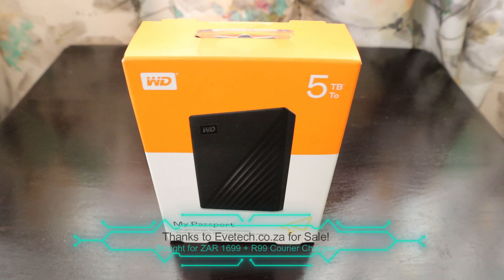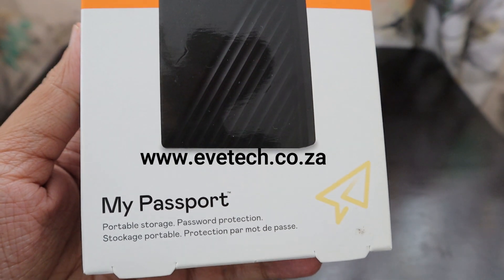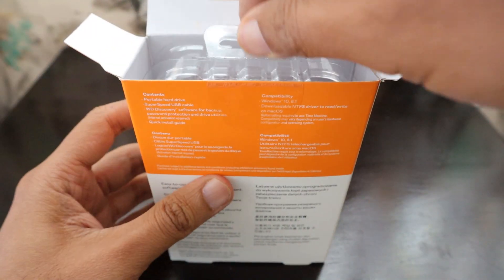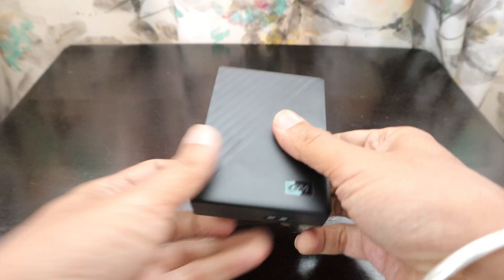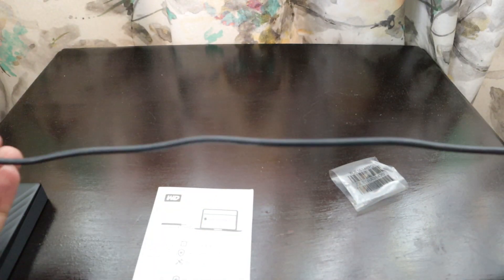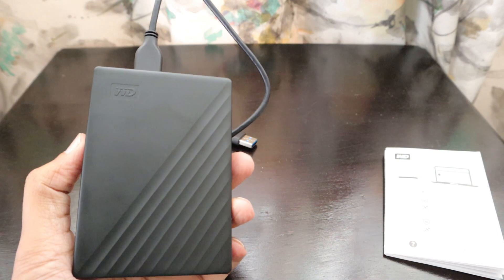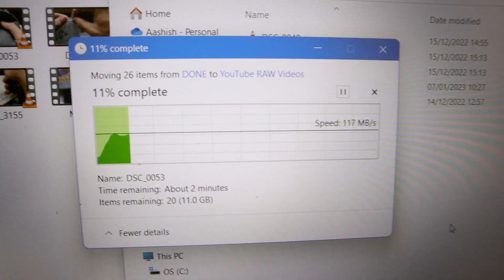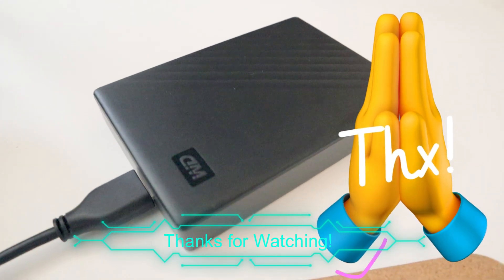Western Digital My Passport 5TB Portable Hard Disk Drive (HDD)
Hi Friends,

I bought this 5TB hard disk WD My Passport in black colour as it was going on sale for ZAR 1699 ($105). I have not seen it go any cheaper than this one at any other website (retailing around $135) so I bought this from evetech.co.za and they charged R99 ($ 6) for courier fees to deliver to my home. It's a nice lightweight portable hard disk with great speed of data transfer. I have already moved a lot of my raw footage and final videos into the same leading to my laptop and other hard disk getting breathing space. The process is not finished yet but as I follow a Digital Minimalism journey this year, I will reduce the dependency on data or manual intervention of data to decrease my screen time. This is also one of my Black Friday items that I got on the 11-11-22 sale from the EVETECH store. Keep looking at the website and do make full use of their facilities! Thanks, Aashish

Bless me with your views guys!

1. Canon M50 Mirrorless Camera
2. Rode VideoMic
3. Tripod
4. Pilot Pens
5. Xiaomi Bedside Lamp 2
6. Samsung Smartphone